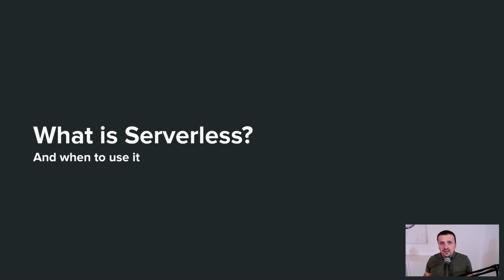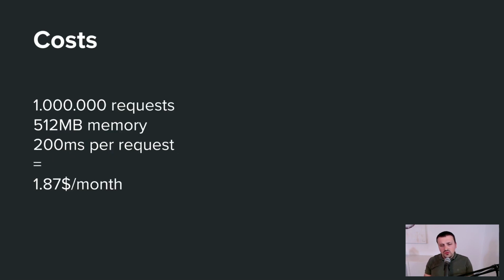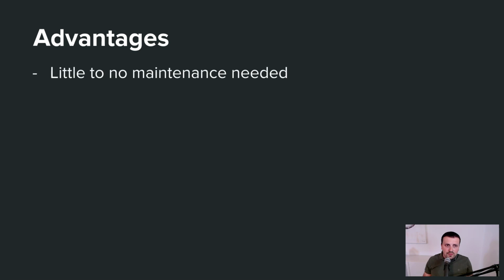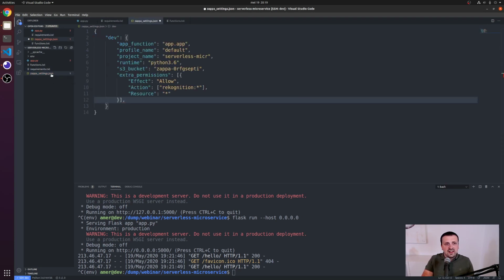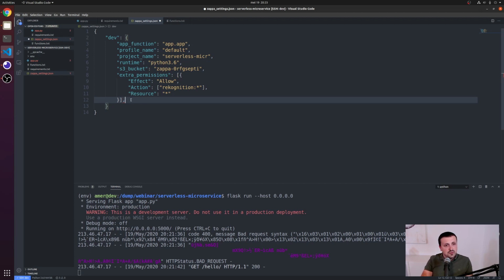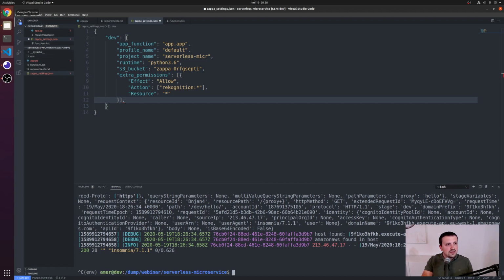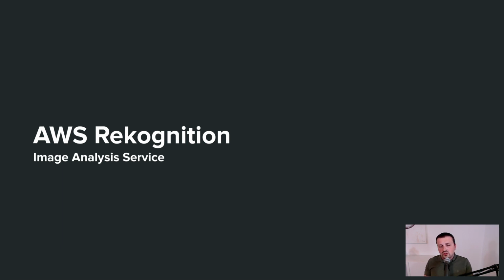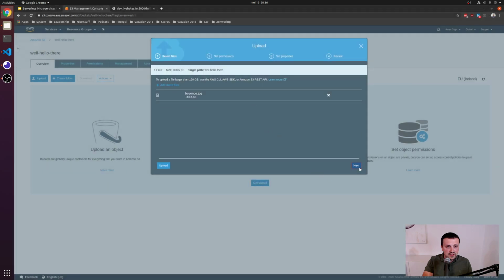Livebytes - Webinar Serverless Microservices with AWS Lambda, AWS API Gateway and Flask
Ever wanted to know how to work with AWS Lambda and create microservices that run serverless? In this webinar I will explain about how you can easily create them and use them for serverless microservices. This webinar is for anyone that is interested in technology, but having a bit of insight into how code works is handy.

Some of the technologies that will be used:

Flask
Zappa
AWS Lambda
AWS S3
AWS API Gateway
AWS Rekognition

If you want to know more about what I can do for you, please check